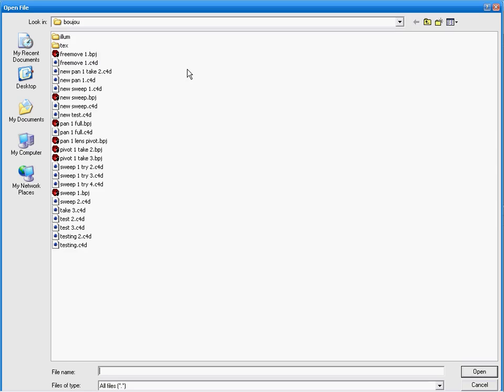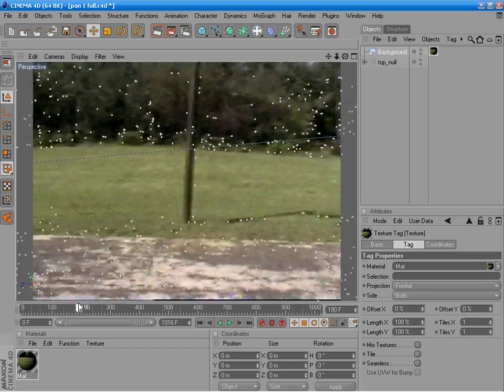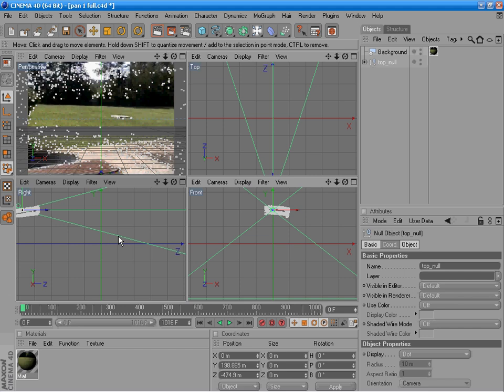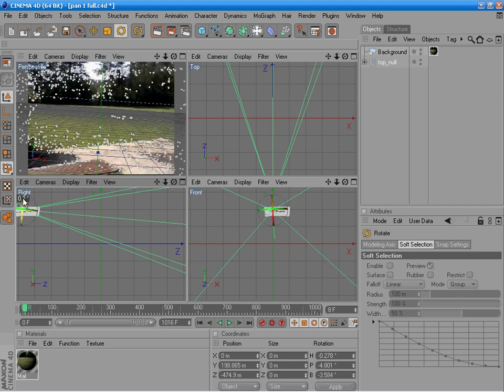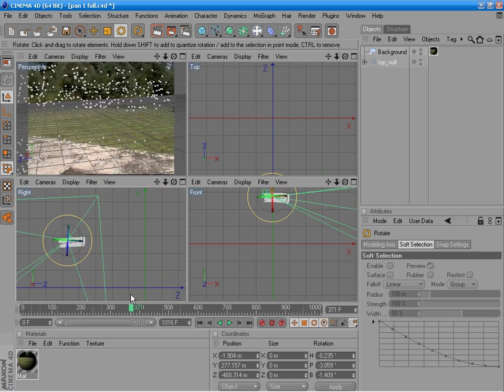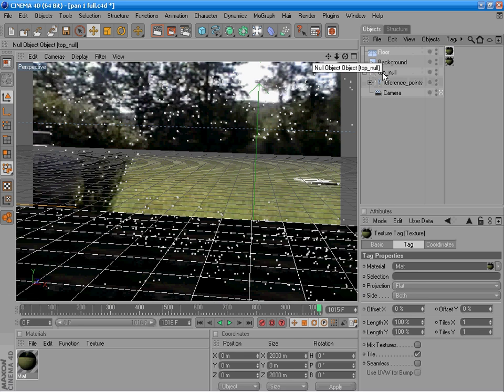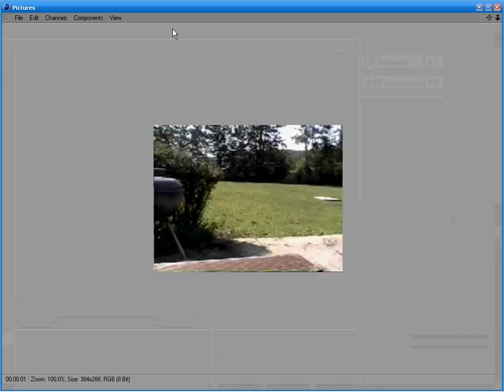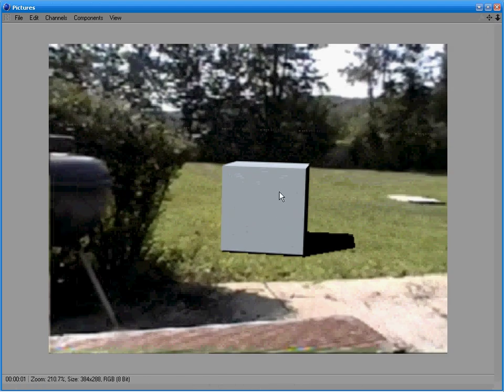camera tracking 2 of 4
boujou in cinema 4D